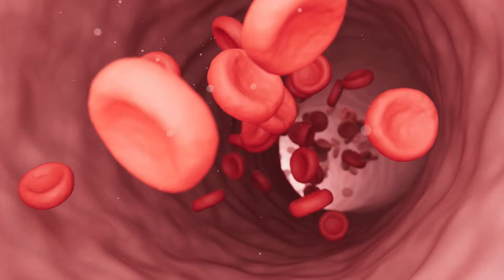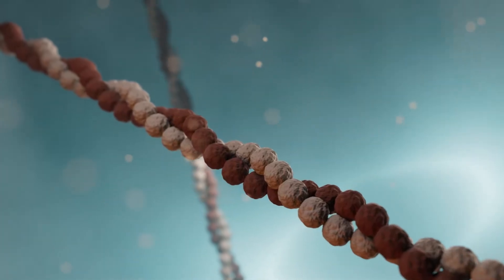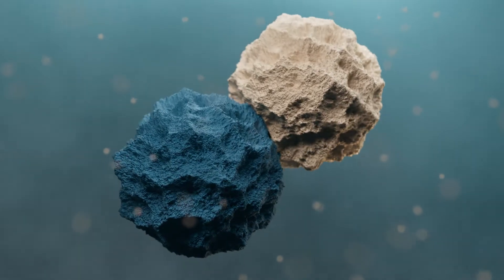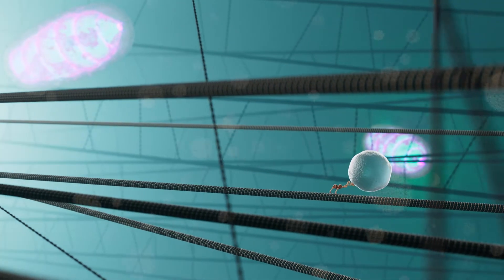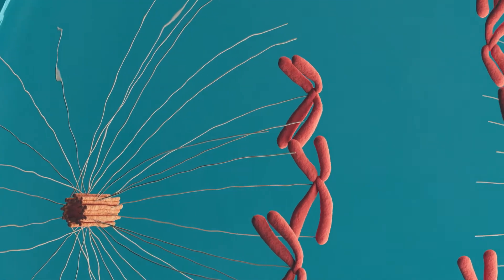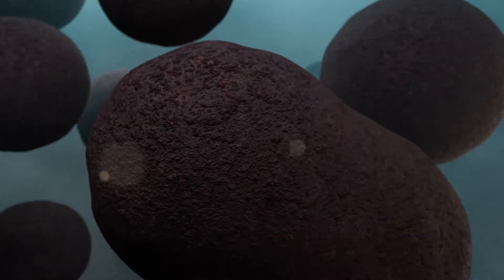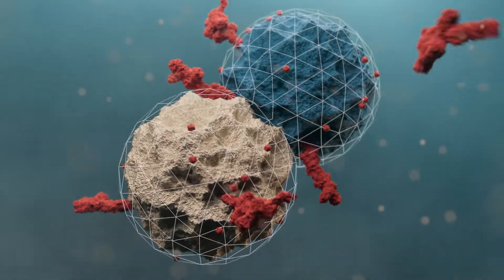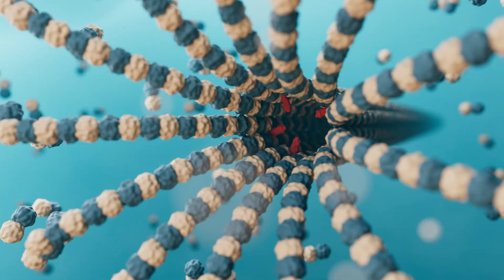Immerse yourself in the cytoskeleton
Immerse yourself with us in the world of cells and find out what functions the cytoskeleton performs and how investigating it could enable the development of highly effective drugs.

(Video: Paul Scherrer Institute/Monika Blétry)

The Paul Scherrer Institute PSI is the largest research institute for natural and engineering sciences in Switzerland, conducting cutting-edge research in the fields of future technologies, energy and climate, health innovation and fundamentals of nature. By performing fundamental and applied research, we work on sustainable solutions for the major challenges facing society, science and the economy.